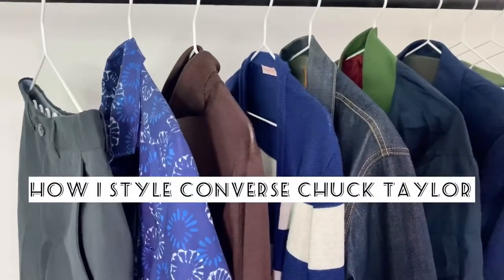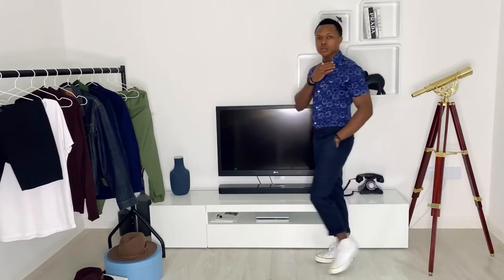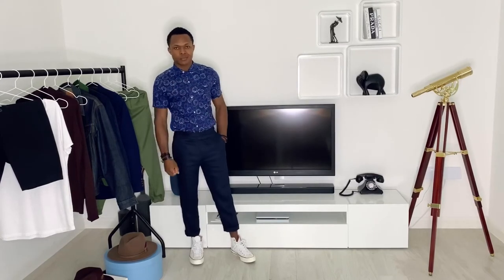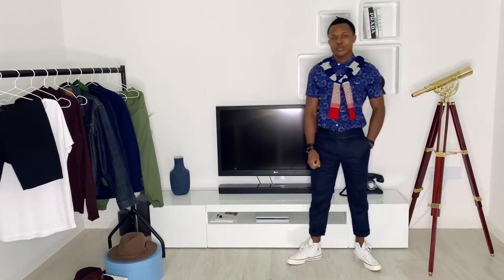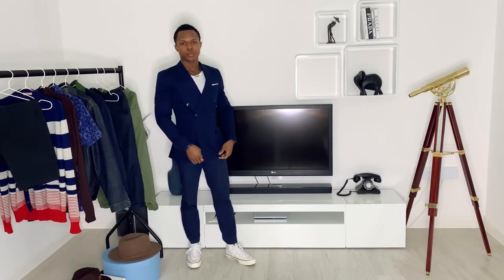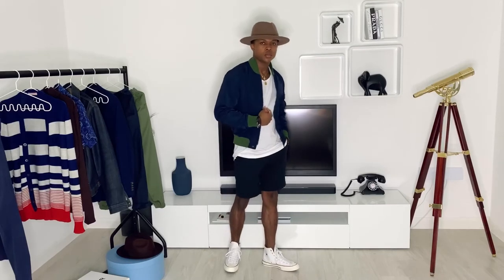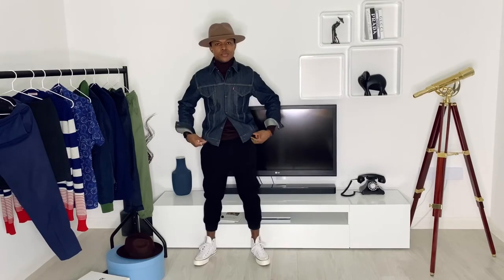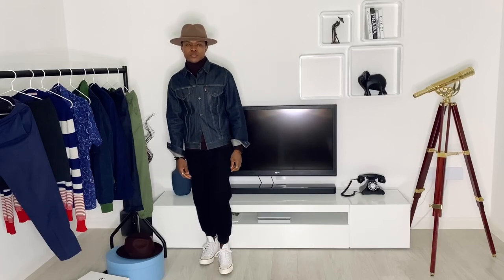How To Style Converse Chuck Taylor Hi Top | How To Wear Chuck Taylor High Tops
In this video, I share how to style Converse Chuck Taylor hi top with outfits from smart casual to casual.